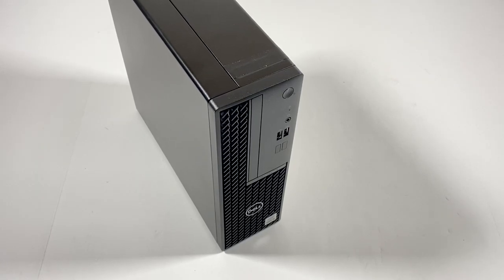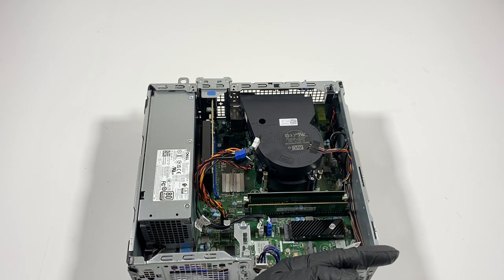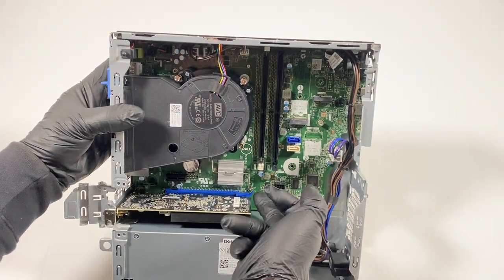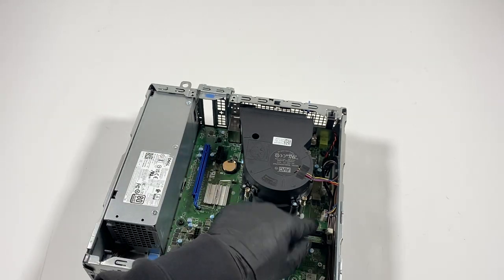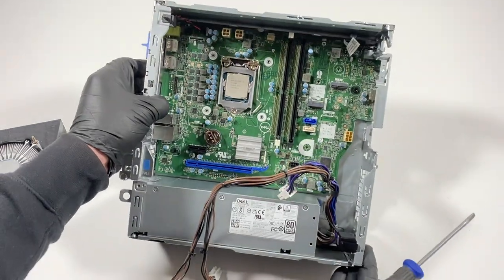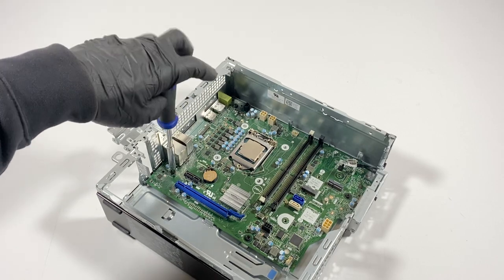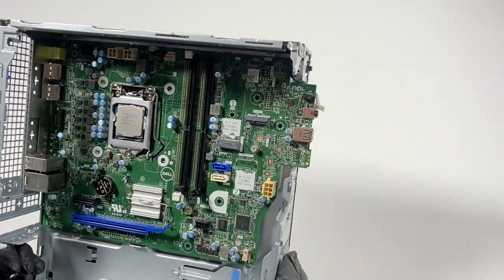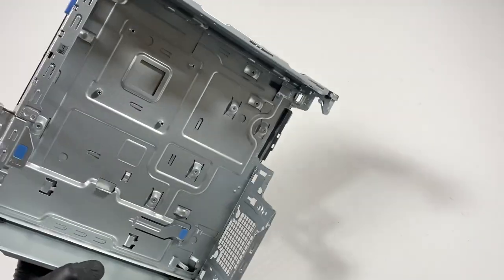Dell Optiplex 3090 5090 7090 Teardown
Teardown a Dell Optiplex 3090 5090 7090 SFF PC Disassembly. How to.

List of Parts and Upgrades works with this Dell Optiplex 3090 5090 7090 system :

(2.) Crucial 64GB Kit (32GBx2) DDR4 3200 MT/s

*Upgrade Power Supply 260Watt HU260EBM-00 T5K83, J17YJ

(5.) XFX Speedster SWFT105 Radeon RX 6400 Gaming Graphics Card

Supported Video Cards List for Dell Optiplex 3090 SFF